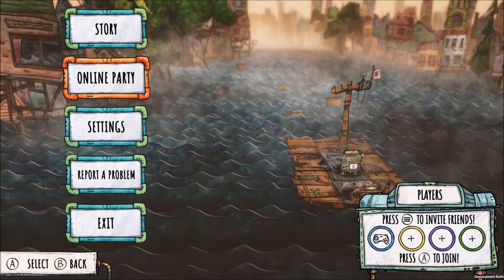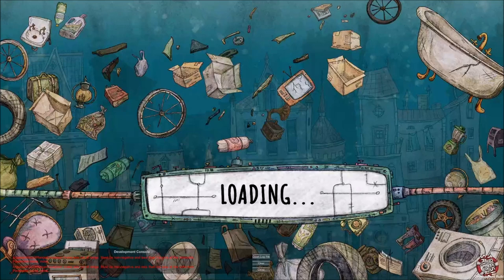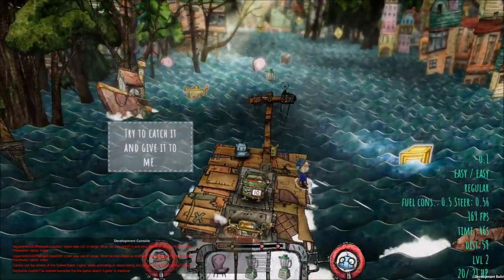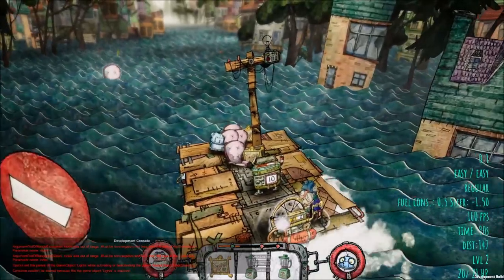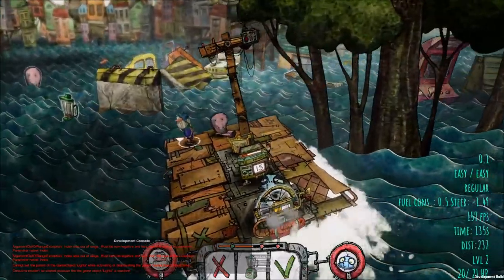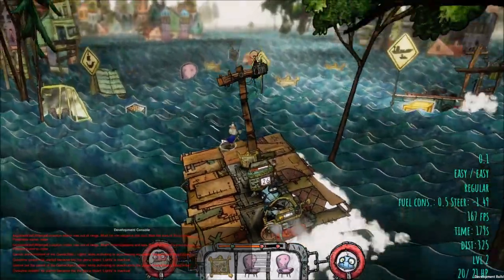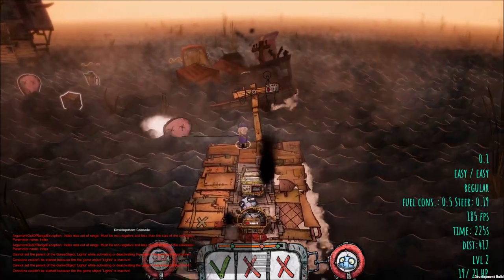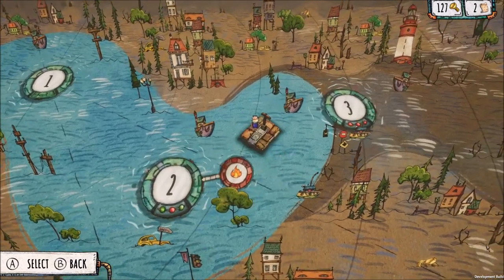Dad on a Budget: Trash Sailors Review